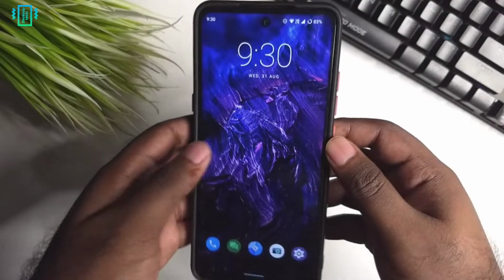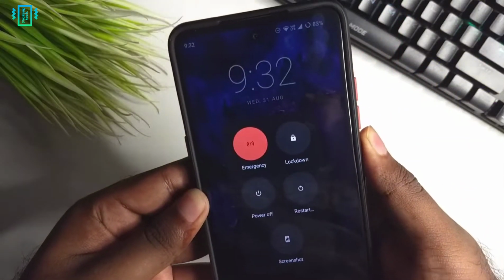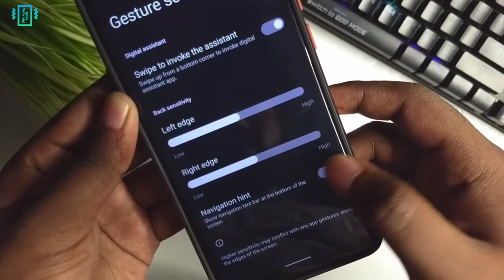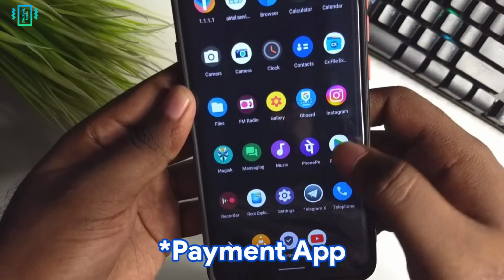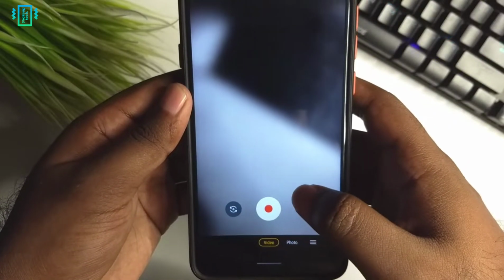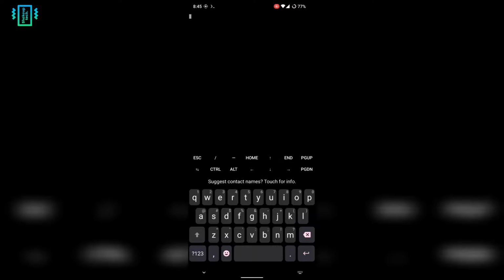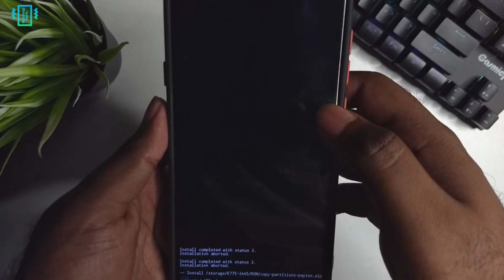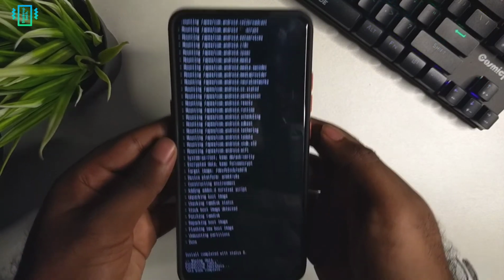LMODroid 3.2 - Android 12 on Moto G 5G / Motorola One 5G Ace !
From the developer of Official Lineage OS and Havoc OS, we have a brand new custom ROM called LibreMobileOS or LMODroid. The ROM is quite smooth and stable. Watch the video to know the pros and cons of the LMODroid for our Moto G 5G / Motorola One 5G Ace.